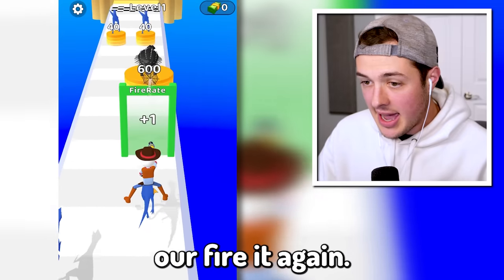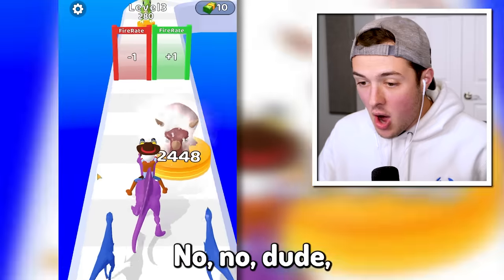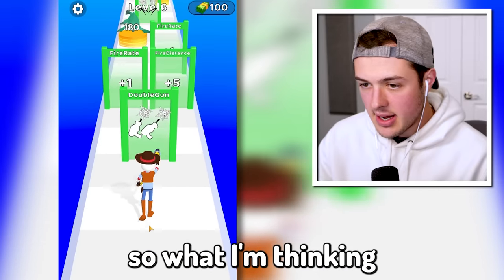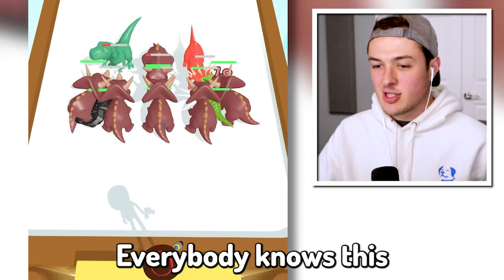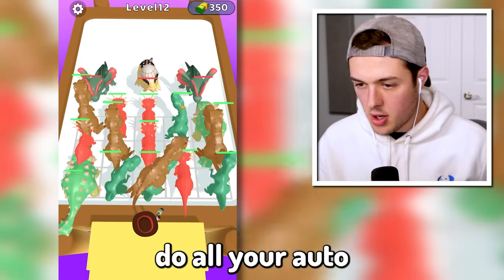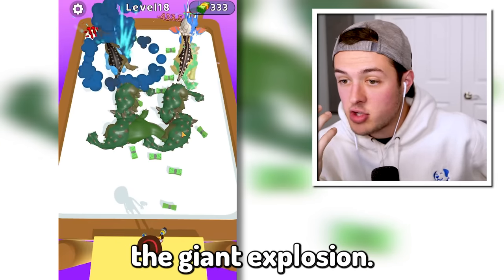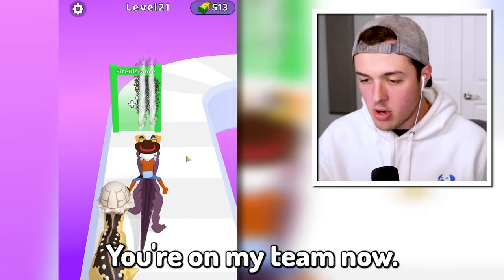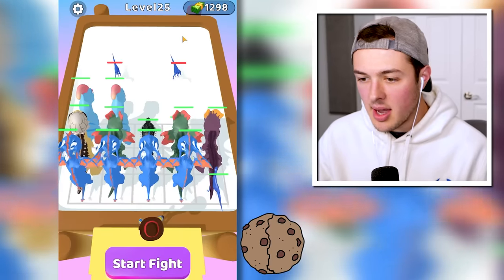Evolving BABY DINO to GOD DINO in Dinosaur Merger!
Evolving BABY DINO to GOD DINO in Dinosaur Merger! w/BeckBroPlays